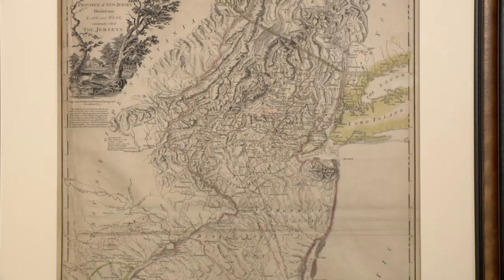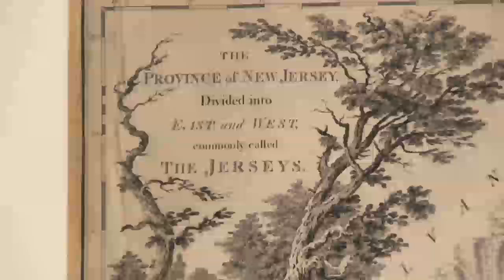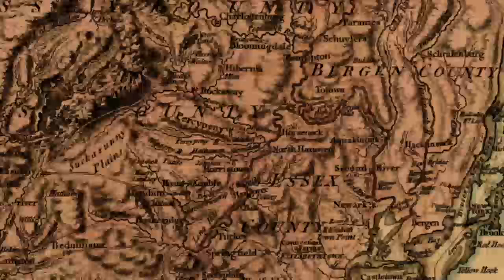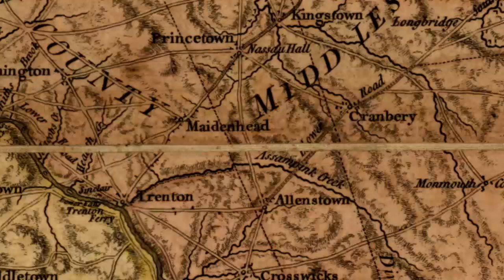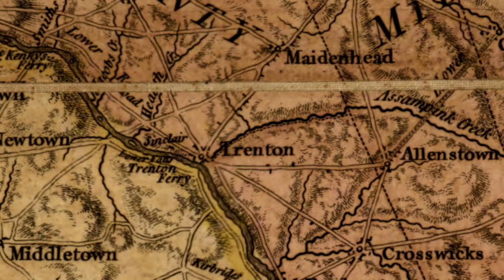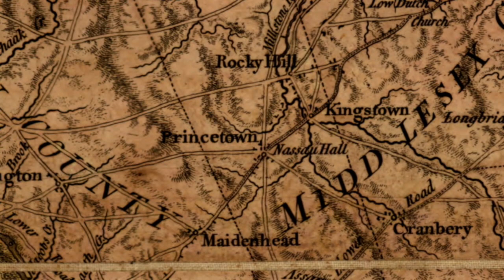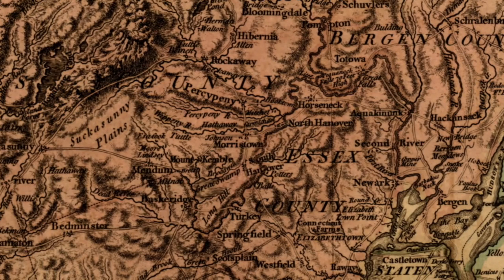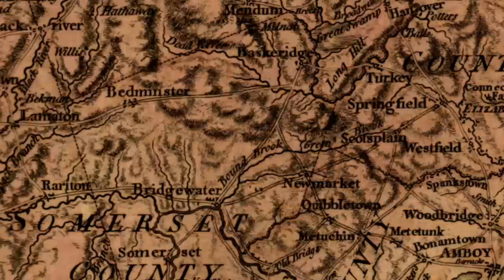Historian Explains How New Jersey Was Center of Revolutionary War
Historian Arthur Lefkowitz says many well known areas of the Garden State were crucial pieces in the American Revolution. For more New Jersey news, visit NJ Today